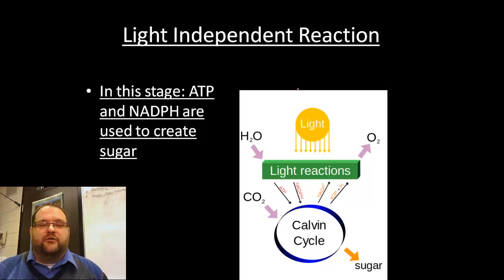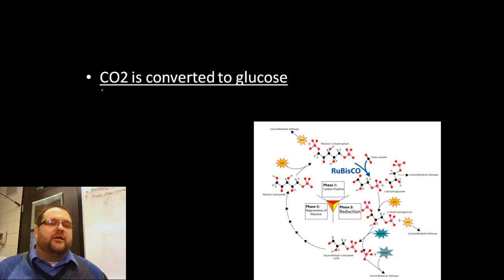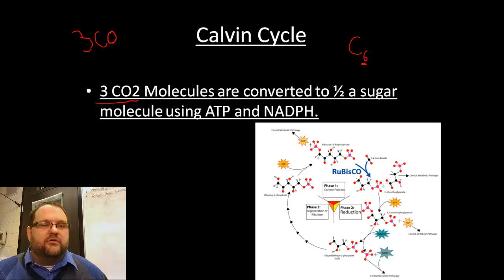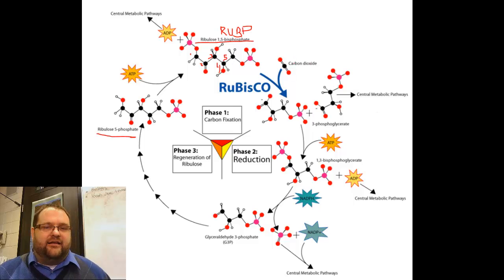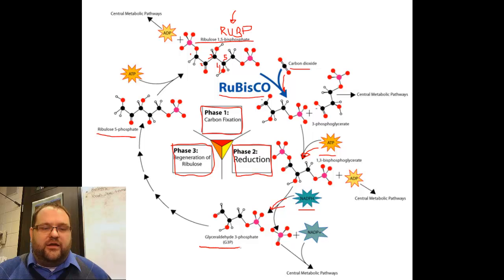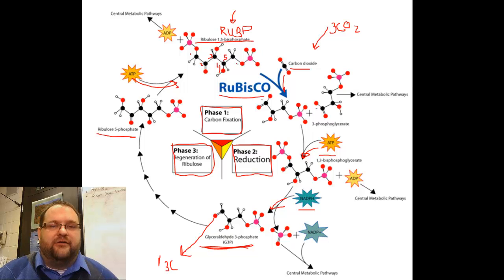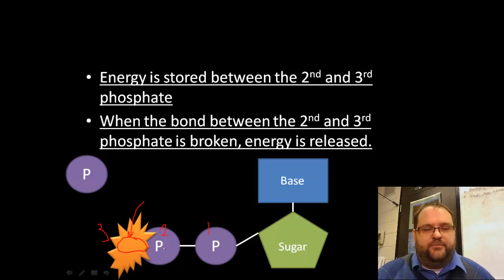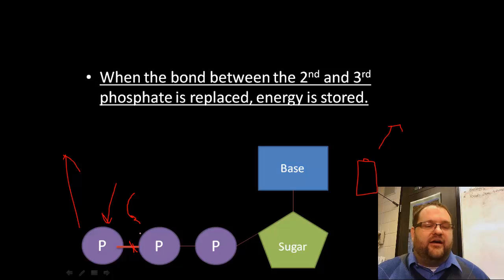Lesson 6-C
Light independent reaction of photosynthesis